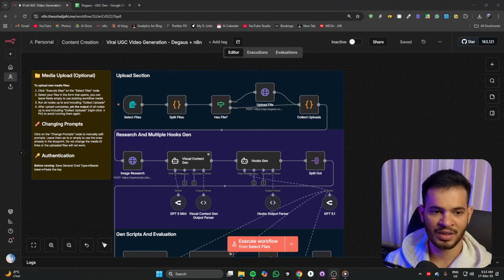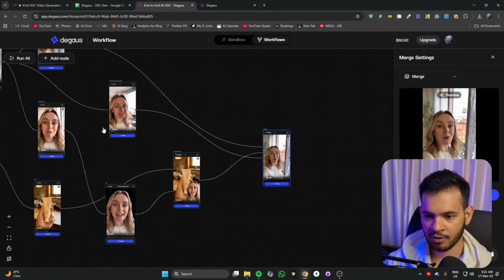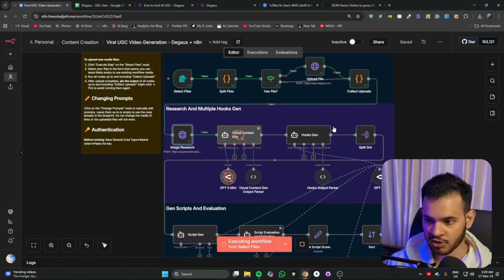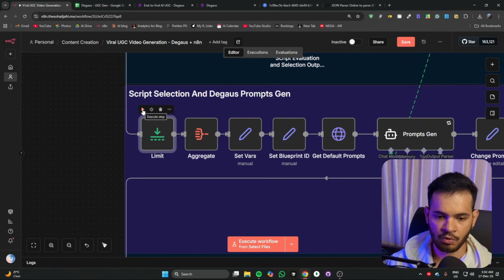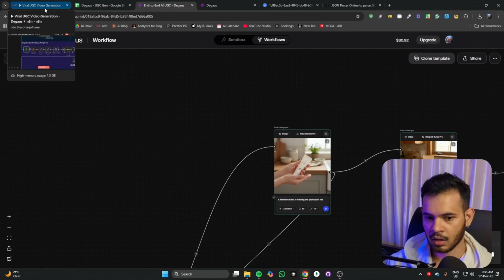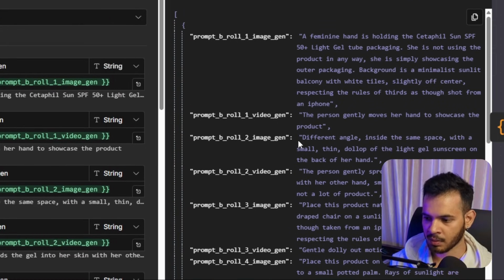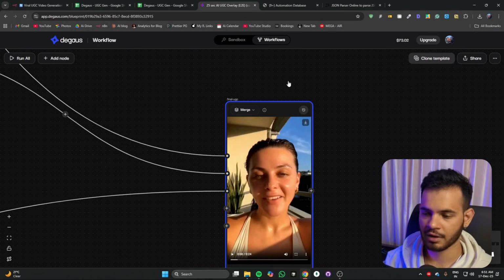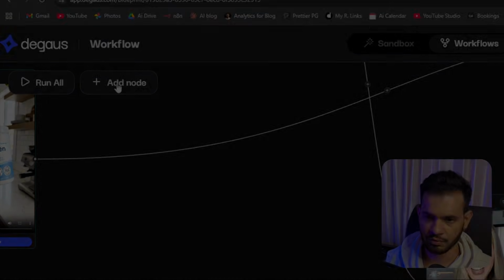This AI Agent makes Infinite UGC ads for ANY product With 1 Click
Learn how to turn a single product photo into a full UGC video using n8n and degaus. This automation generates hooks, scripts, B-roll, A-roll, and final edits automatically with AI.

00:00 - Automation overview
01:15 - UGC video demo
03:10 - Image to script flow
07:30 - Video workflow setup
12:00 - Rendering and output

I automate everything that solopreneurs need for lead generation, content automation, closing high-ticket clients, and scaling using AI and Automation Tools

Recording Cam: Pixel 7
Mic Setup: Hollyland Lark M2
Editor: DaVinci Resolve/CapCut/Loom